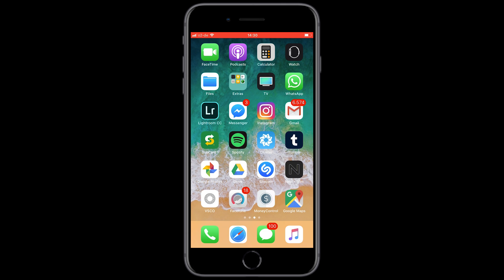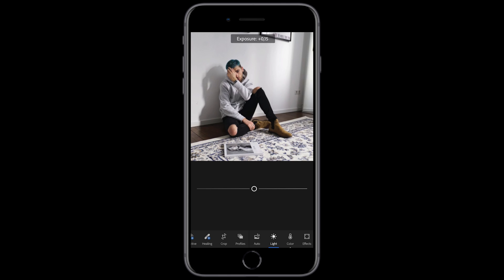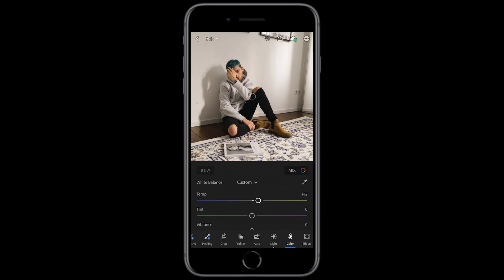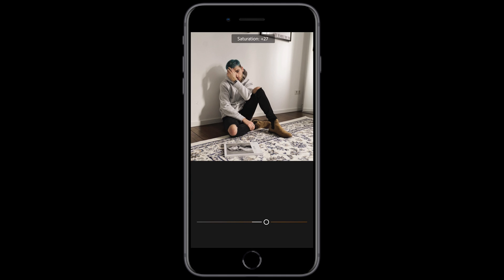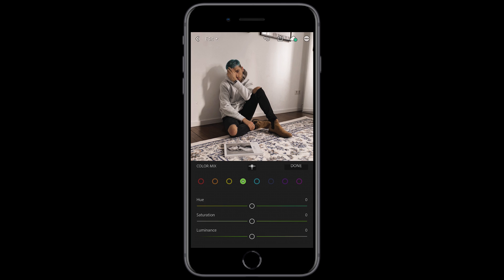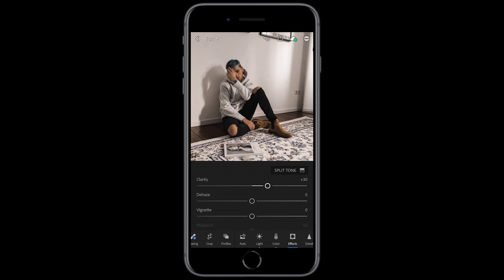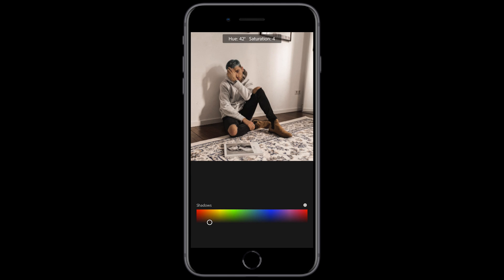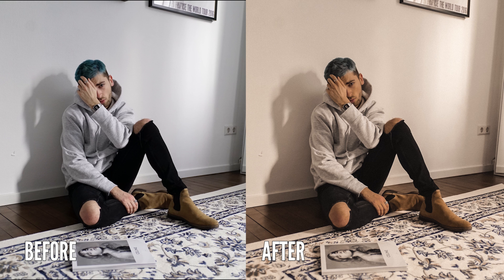STORMIBREE inspired Instagram Filter Tutorial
After many of your comments I finally found a way to create a StormiBree look. In this tutorial I want to show you how to create this @stormibree look with the lightroom app and your mobile phone.
Have fun with it and definitely show me your results on Instagram by tagging @stevenwommack